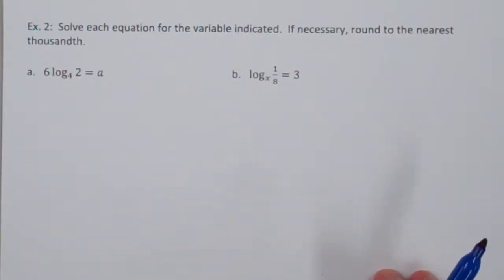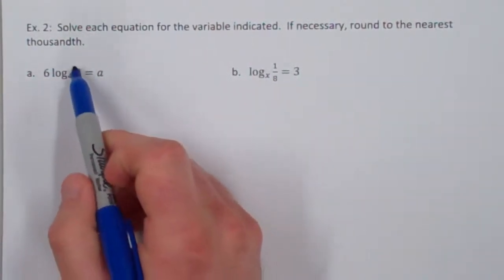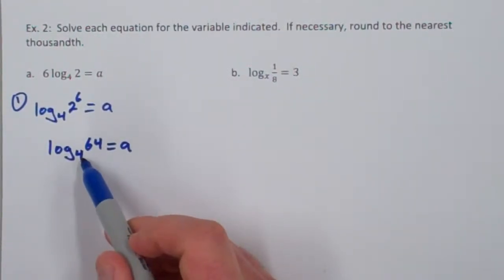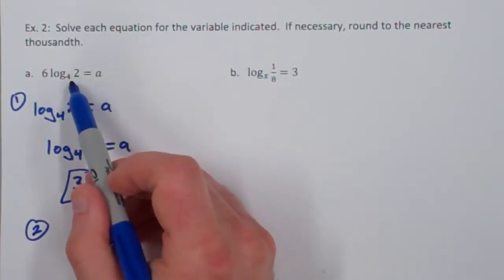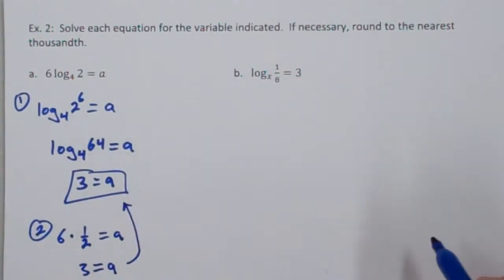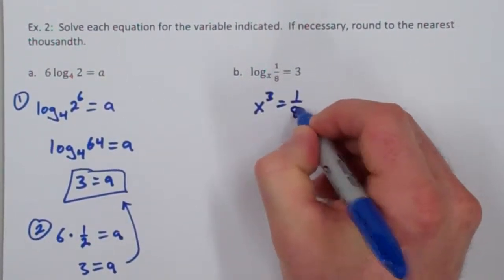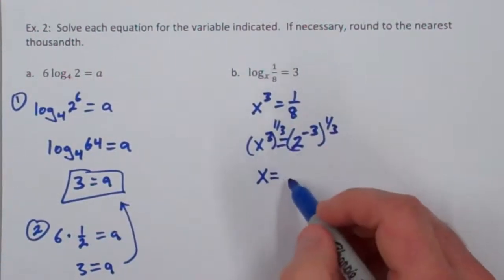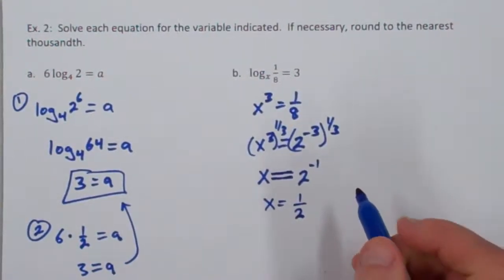7 EL Example 2